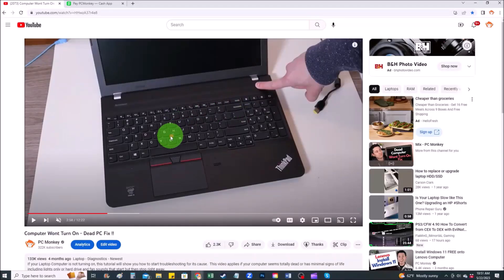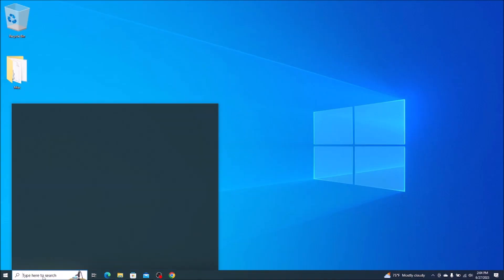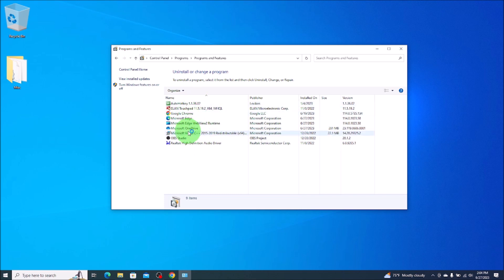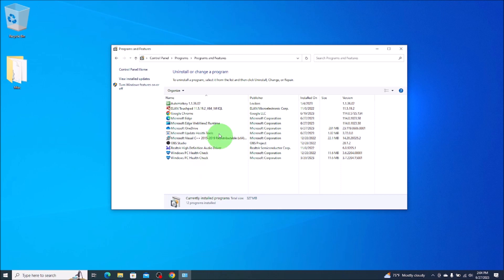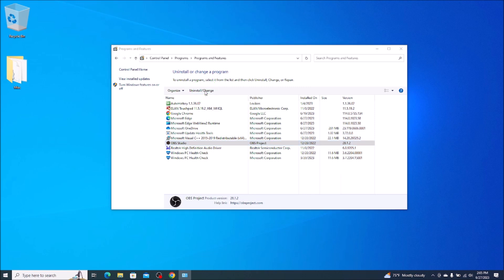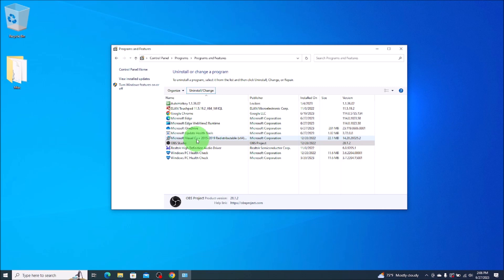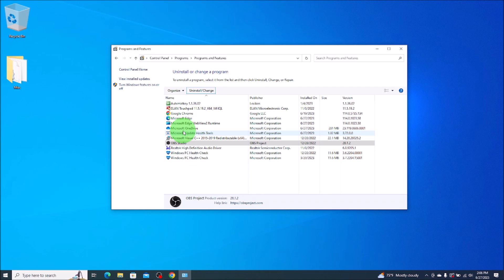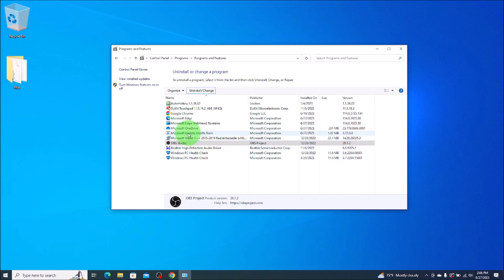How To Uninstall / Delete Programs, Software, Apt, etc - Windows 10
In this video, I will show you a way to uninstall or erase unwanted apps, software, programs, etc from your computer that some find the easiest and quickest way.  Not all software can be deleted the same way.  If this way does not work for you, then you should try a different way that can erase the programs if they are stored in other areas.

FAQ's